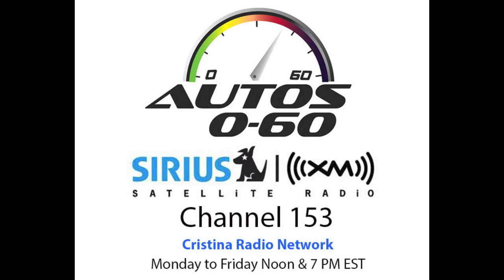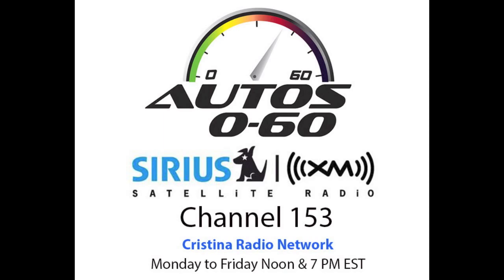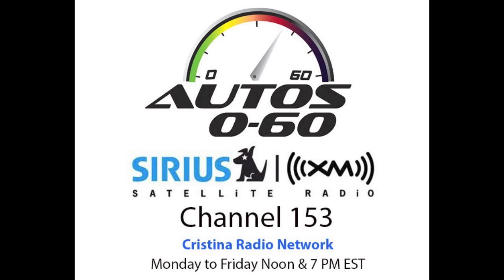Autos 0 60 I fell in love with the 2014 Mercedes Benz CLA